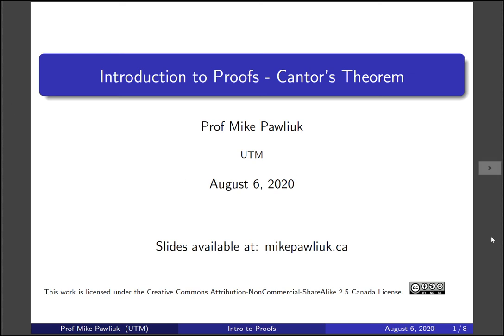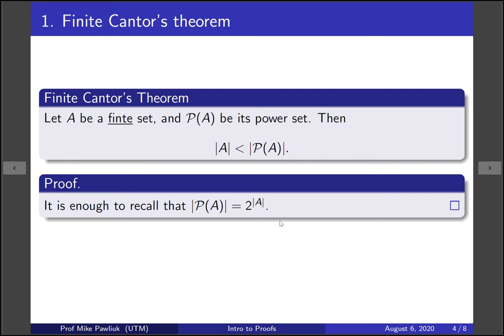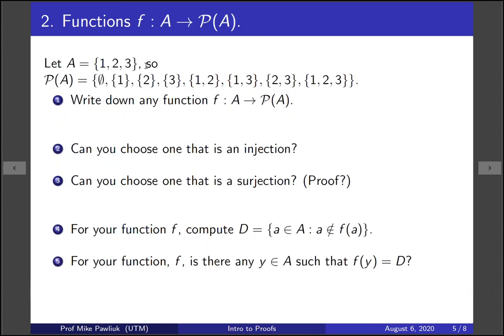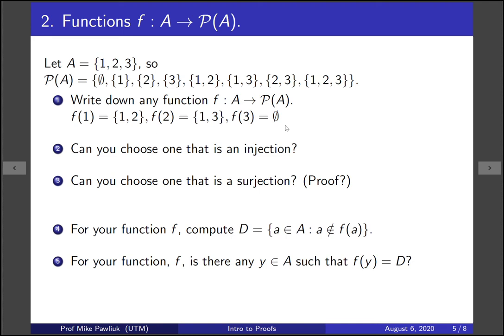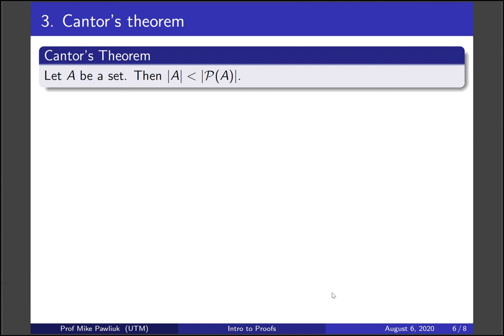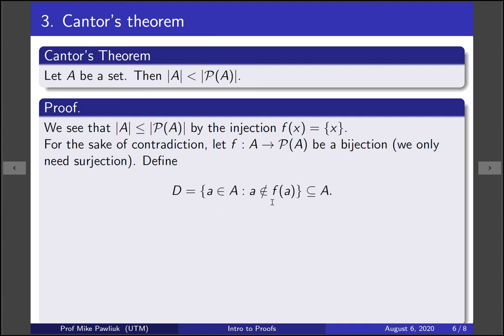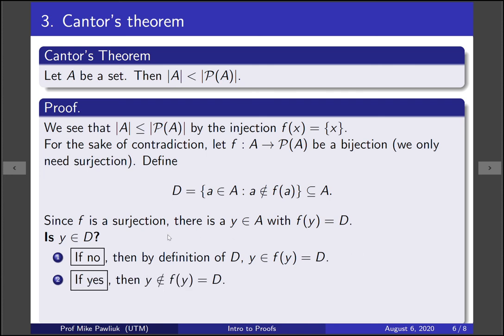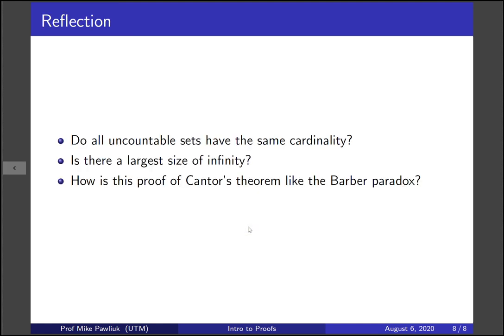Intro to Proofs - Cantor's theorem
Topics covered:

1. Cantor's Theorem
2. Infinitely many sizes of infinity